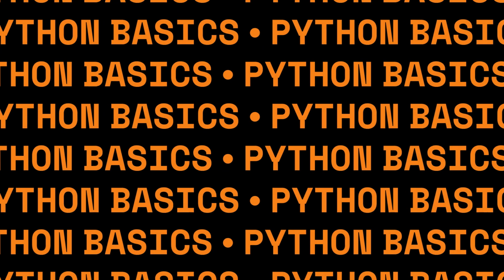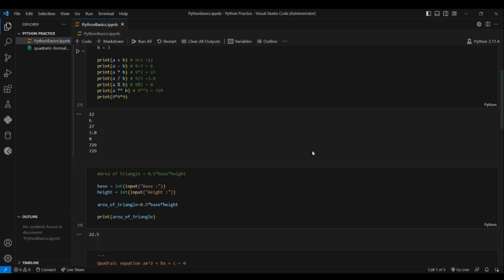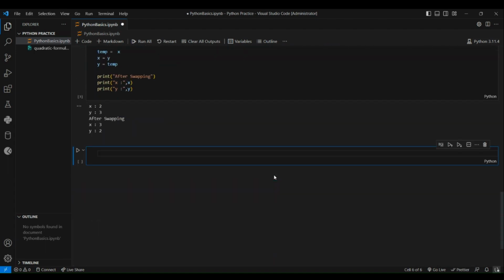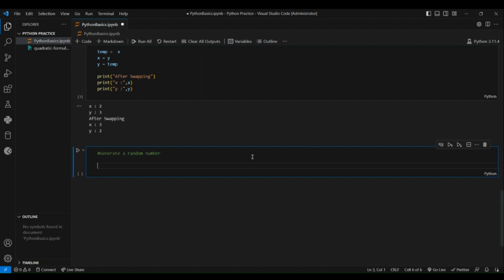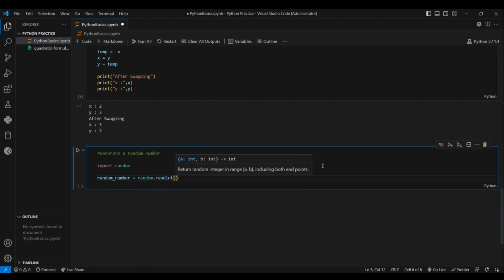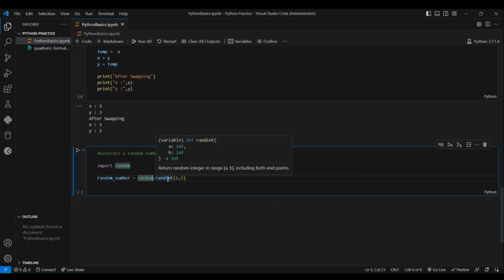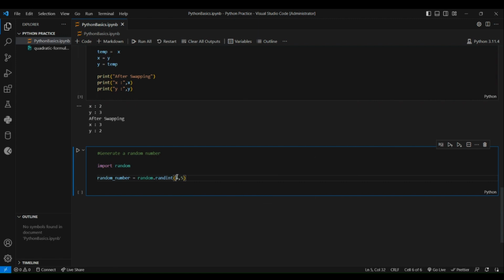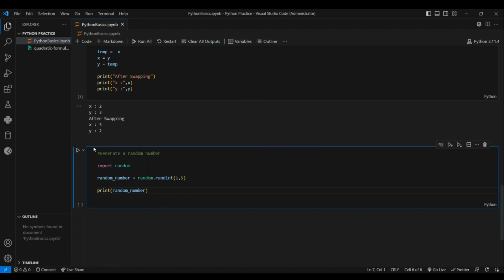06. Python Basics Program to generate a random number. python basic #2023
Looking for python practices to learn Python better ? Want to level up your skills ?

Concepts:
What is random number ?
importing random module.
using random.randint(start,end)

Basic Python Programs:
01.Python Program to Print  "Hello Python"
02. Python Program for Arithmetical operations
03. Python Program to Find the area of a triangle
04. Python Program to Solve quadratic equation
05. Python Program to Swap two variables
-06. Python Program to Generate a random number
07. Python Program to Convert kilometers to miles
08. Python Program to Convert Celsius to Fahrenheit
09. Python Program to Check if a Number is Positive, Negative or Zero
10. Python Program to Reverse string
11. Python Program to Check if a Number is Odd or Even
12. Python Program to Check Leap Year
13. Python Program to Check Prime Number
14. Python Program to Print all Prime Numbers in an Interval
15. Python Program to Find the Factorial of a Number
16. Python Program to Display the multiplication Table
17. Python Program to Print the Fibonacci sequence
18. Python Program to Check Armstrong Number
19. Python Program to Find Armstrong Number in an Interval
20.  Python Program to Find the Sum of Natural Numbers